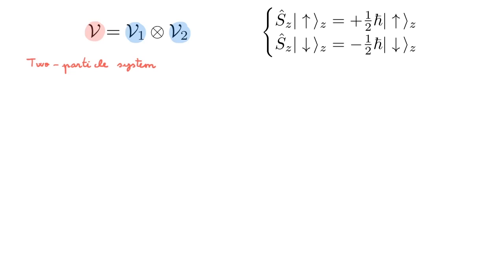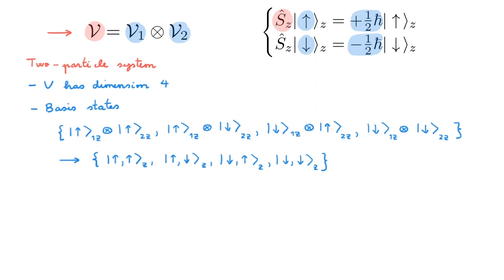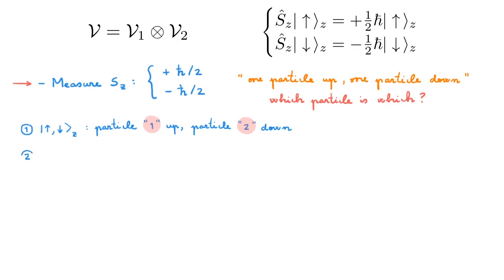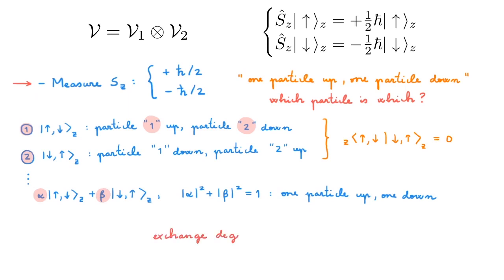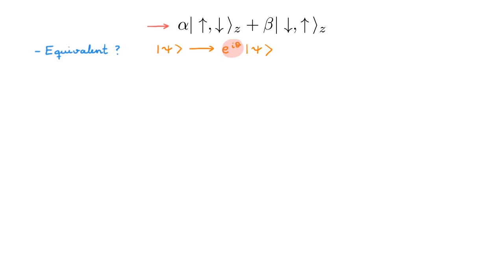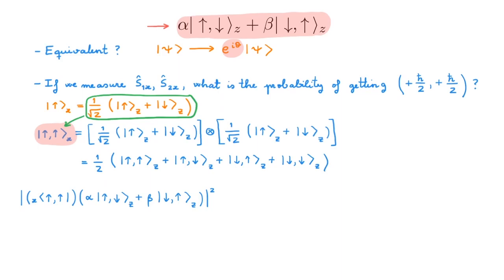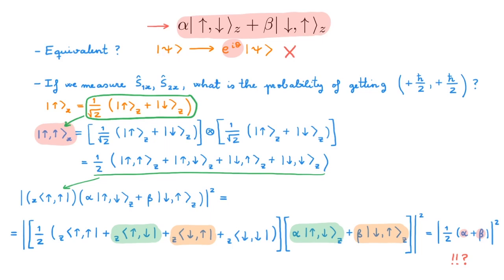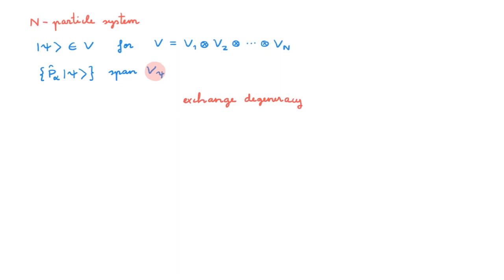Is quantum mechanics "broken"? | Exchange degeneracy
What is exchange degeneracy and why is it a problem?

📚 In this video we use a simple system of two identical spin-1/2 particles to explain the idea of exchange degeneracy. We learn that there are infinitely many states that can mathematically describe the system at a given time, but when we try to make predictions using the usual rules of quantum mechanics we encounter a big problem...

Spin-1/2 particles: [COMING SOON]